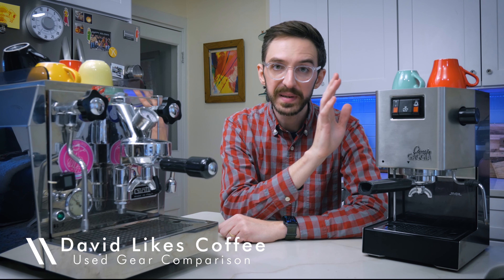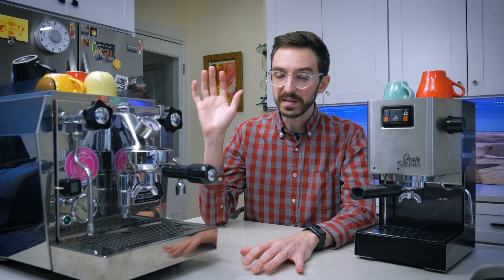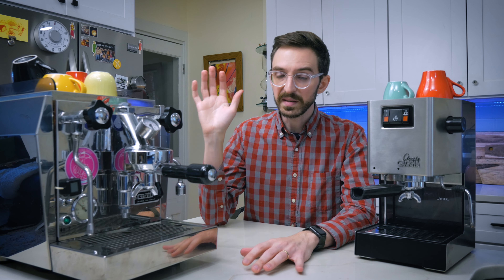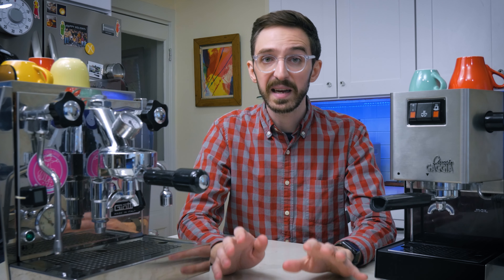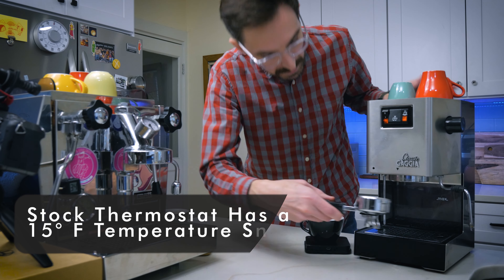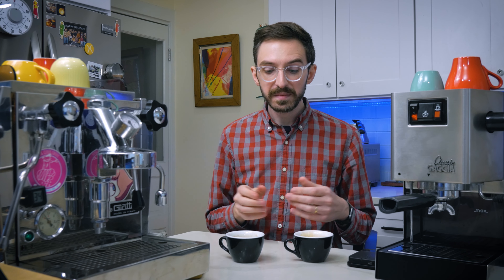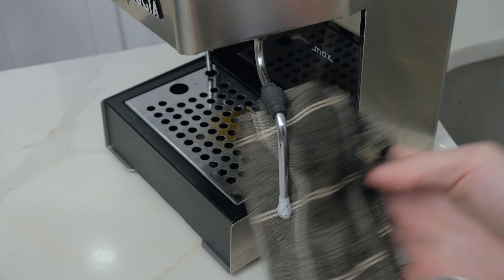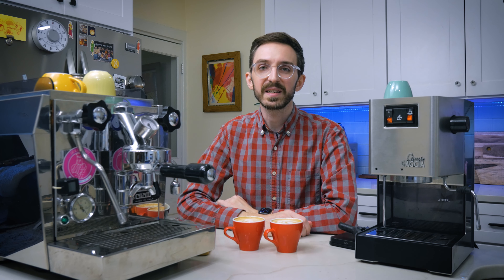Can This Gaggia Classic Beat My Rocket Giotto? - Used Espresso Machine Comparison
📖 Table of Contents:
0:00 Introduction
0:51 Rocket Giotto Specs
1:35 Gaggia Classic Specs
2:40 Ways to Buy Used Gear
3:48 How My Repairs Went
5:36 Espresso and Milk Texture Compared
11:45 Is the Gaggia Better?

✨Updated Models of My Current Setup

V60 Single Cup (01)
V60 Two Cup (02)
V60 Paper Filter
Hario Insulated Carafe

Espresso:
Barista Pro 18g Basket
Rattleware Pitcher 12oz
Rattleware Pitcher 20oz

📸 Camera Gear:
Panasonic G85
Lumix 20mm f1.7
Panasonic G7
Fluid Head Tripod